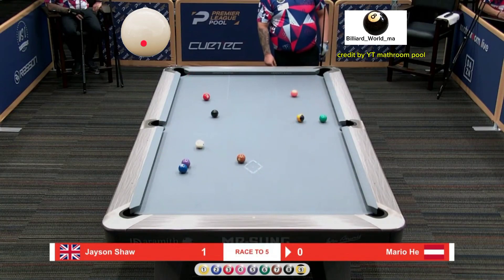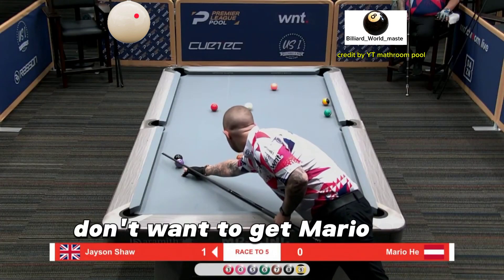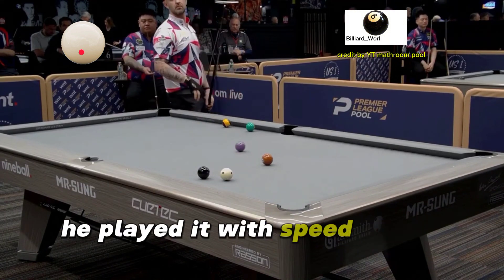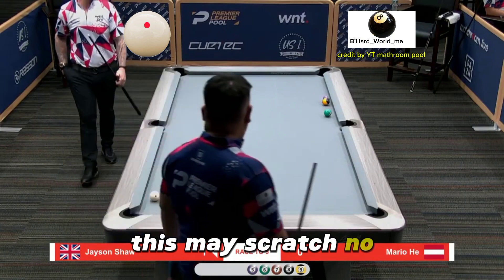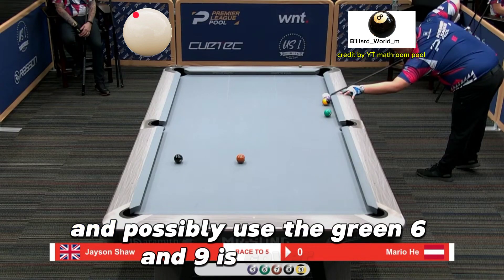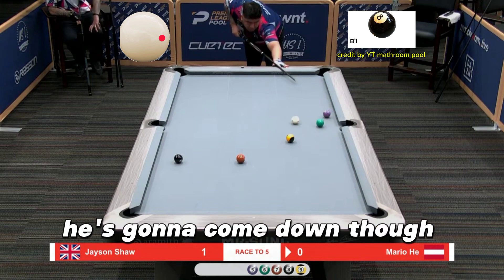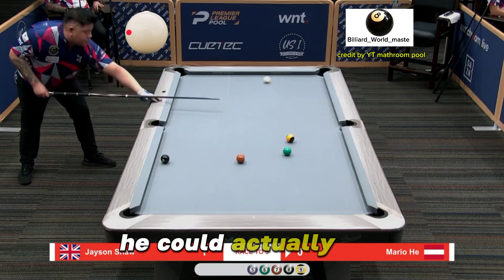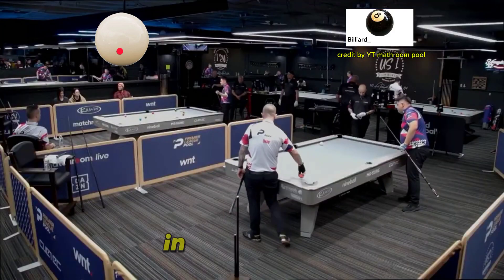Satu RACK yang sangat melelahkan